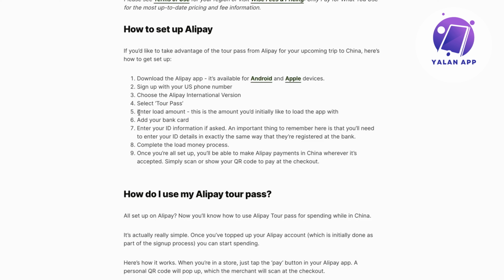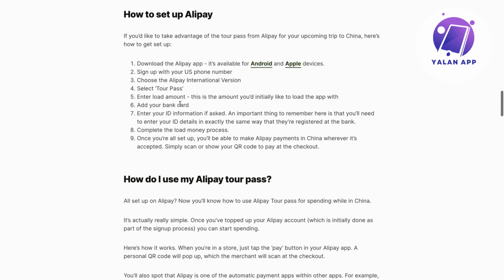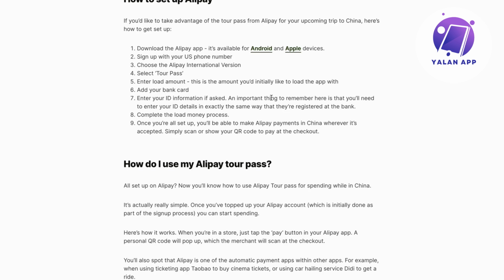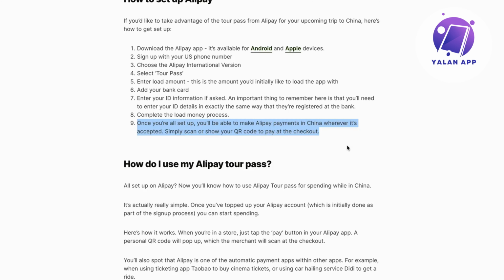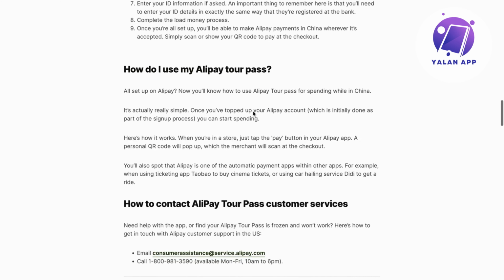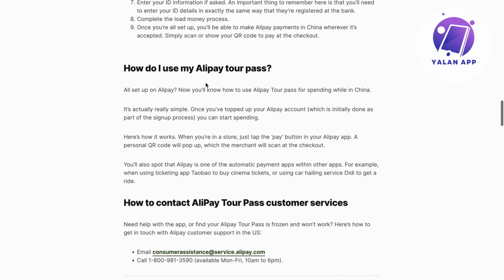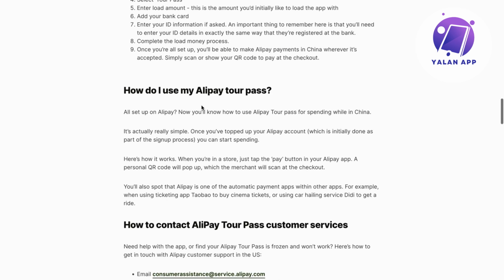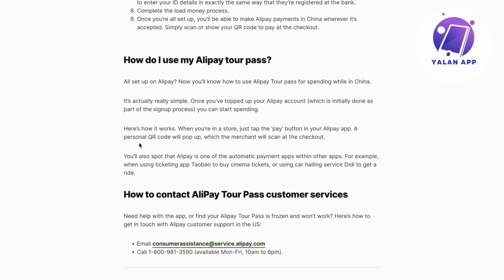How To Use Alipay Tour Card 2025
how to use alipay tour card

If you want to be able to use the Alipay Tour Card, then this video will be perfect for you!